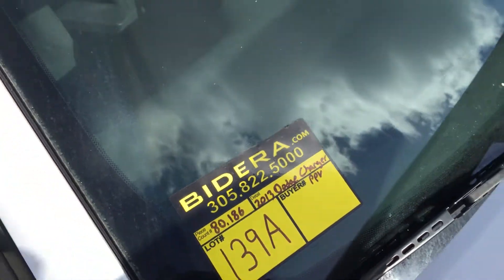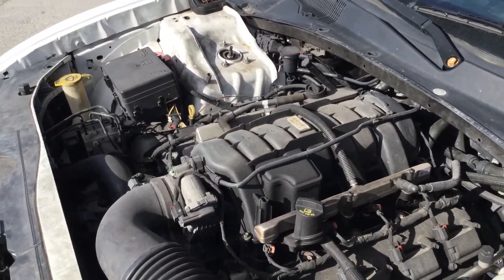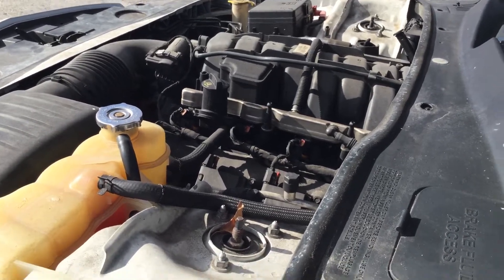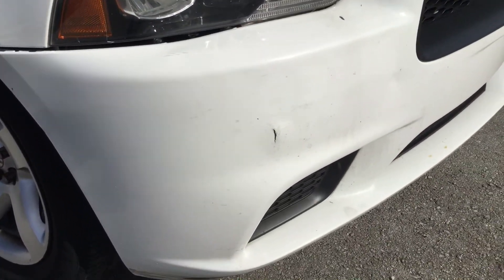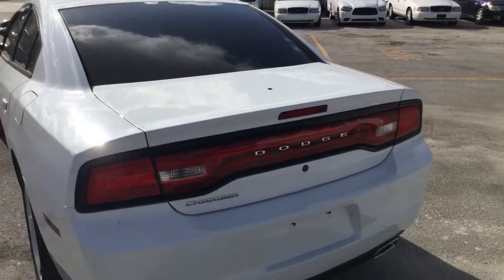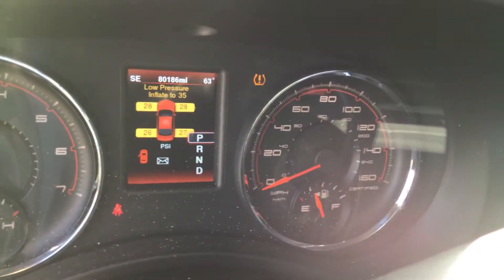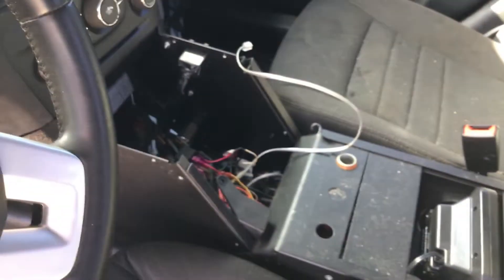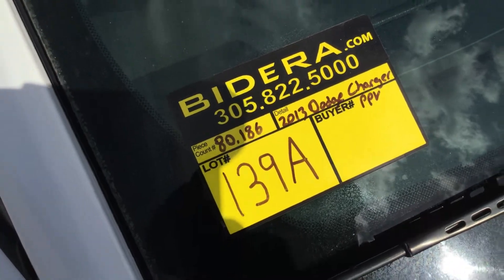Lot 139a 2013 Dodge Charger PPV